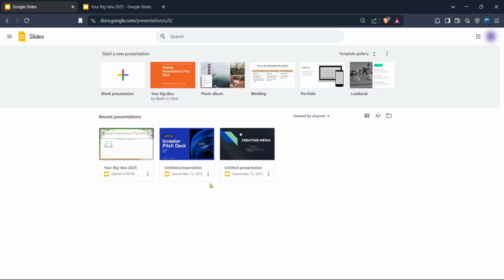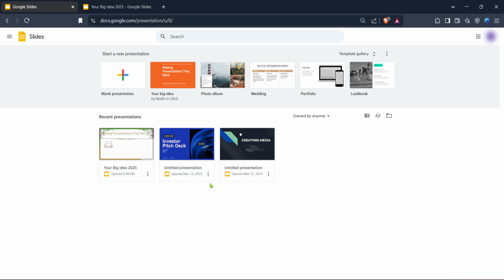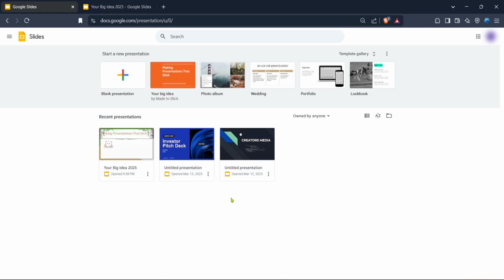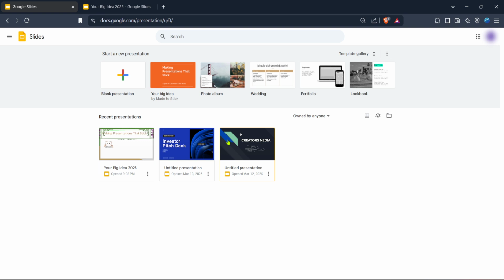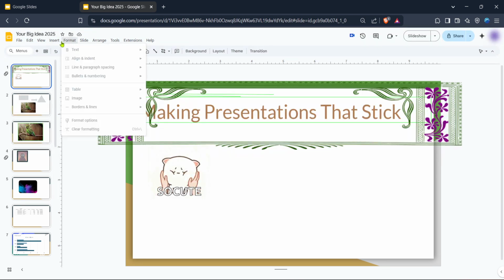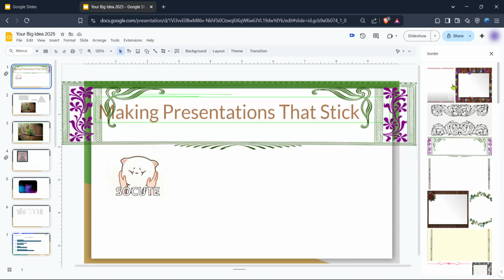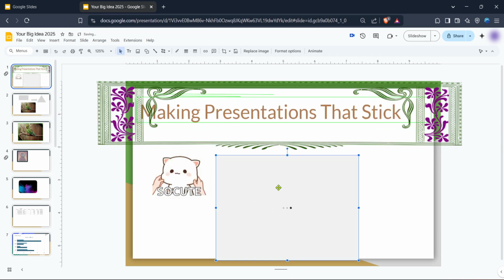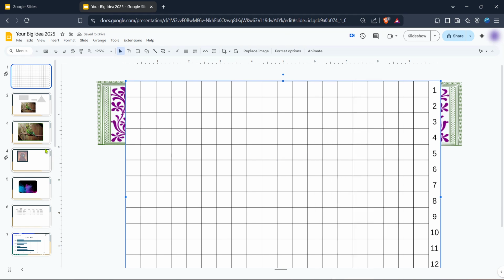How to Create a Grid in Google Slides and Save it as a Background (Full 2025 Guide)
In today's video we will show you how to open pdf file in google slides,how to create columns in google docs,how to split text into two columns in google slides,how to create and sell an online course,questions to ask in a job interview at the end,how to split text into two columns in google docs,open pdf file in google slides,how to make uneven columns in google docs,how to make more than 3 columns in google docs,how to create an online course,how to activate a posca marker